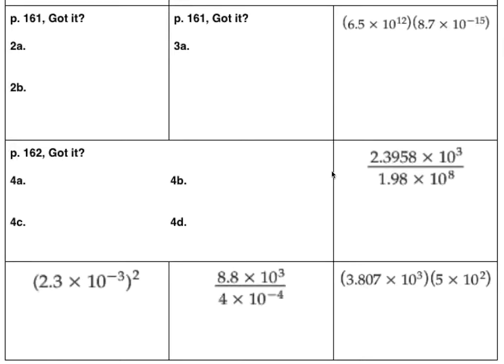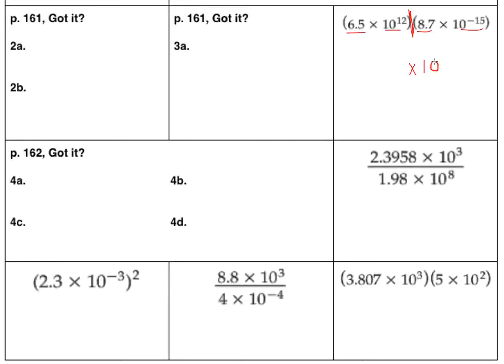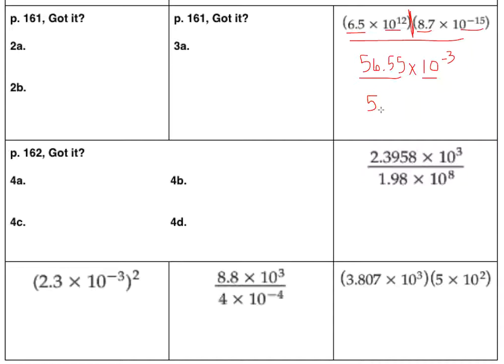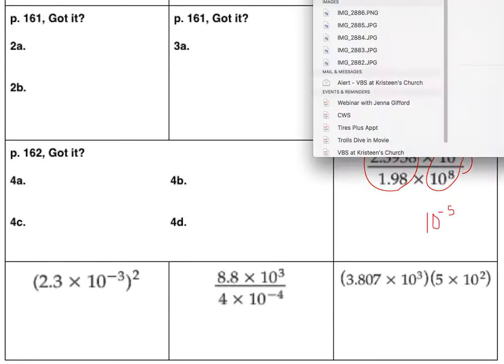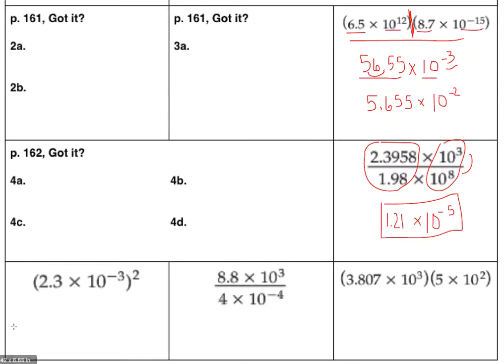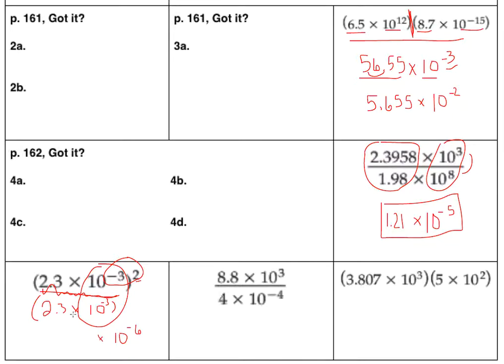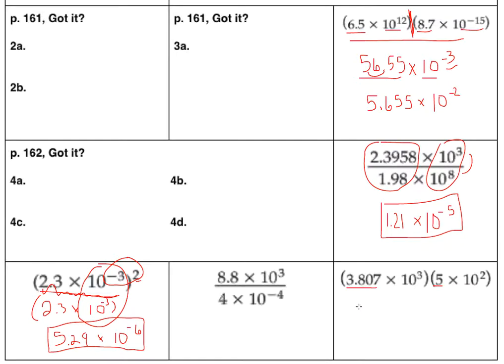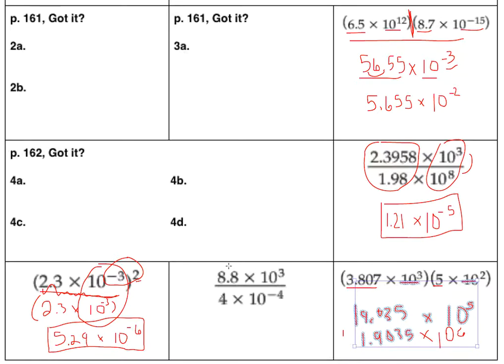Lesson 4-5: More Computing with Scientific Notation